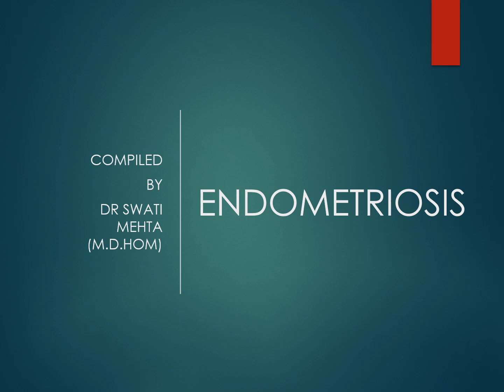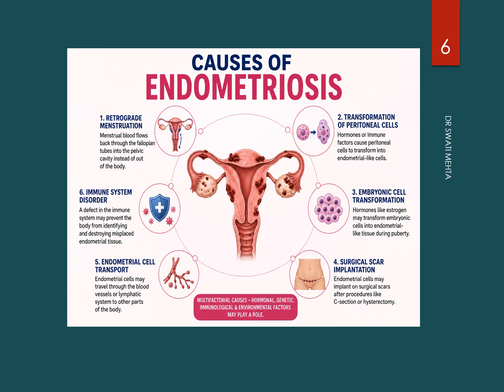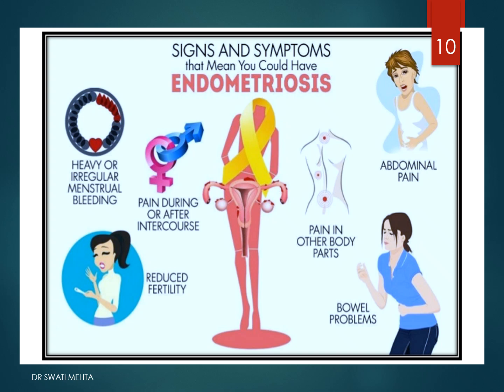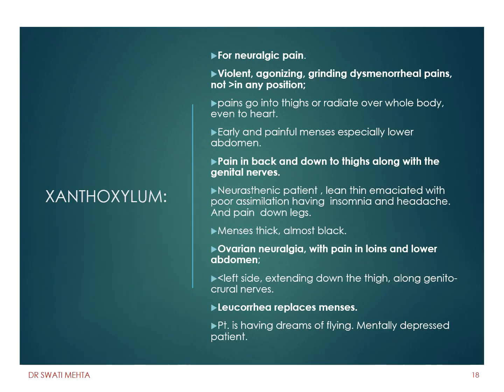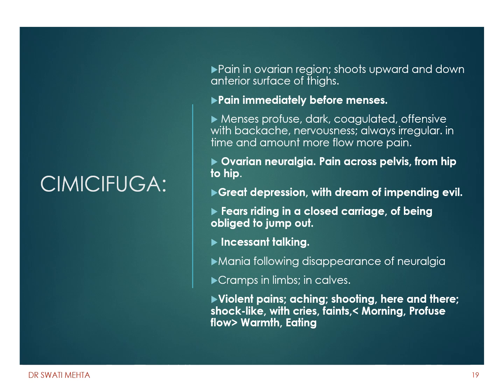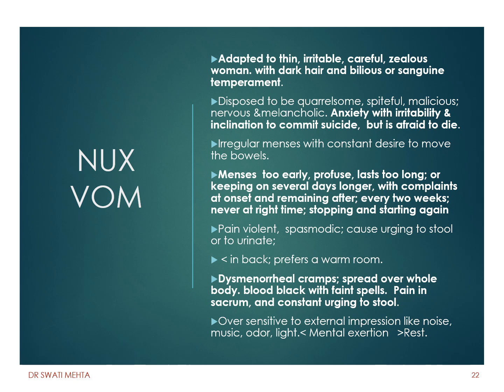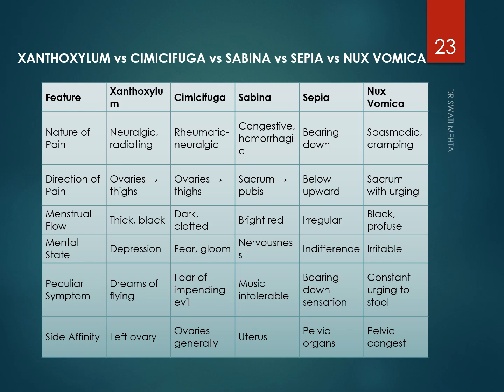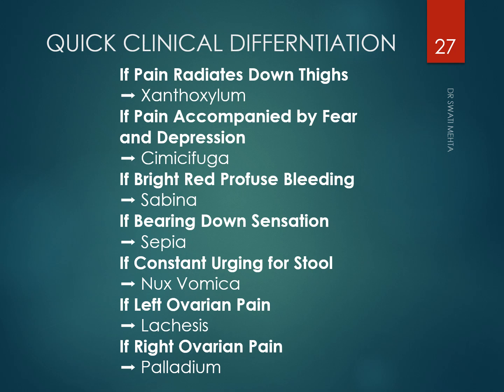Endometriosis Explained: Causes, Symptoms, Diagnosis, Treatment & Homeopathic Therapeutics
Endometriosis is a common yet often misunderstood gynecological disorder affecting millions of women worldwide. In this detailed presentation, we explain the causes, symptoms, diagnosis, complications, conventional treatment options, and important homeopathic therapeutics used in the management of endometriosis.

📌 Topics Covered:
✔ What is Endometriosis?
✔ Infertility and Other Complications
✔ Diagnostic Methods
✔ Hormonal and Surgical Treatments
✔ Homeopathic Therapeutics: Xanthoxylum, Cimicifuga, Sabina, Sepia, Nux Vomica, Lachesis & Palladium
✔ Key Indications for Remedy Selection

This educational video is useful for students, practitioners, and anyone wanting to understand endometriosis in depth.